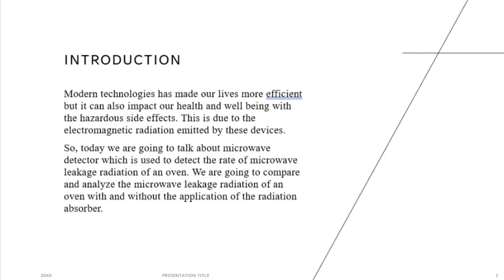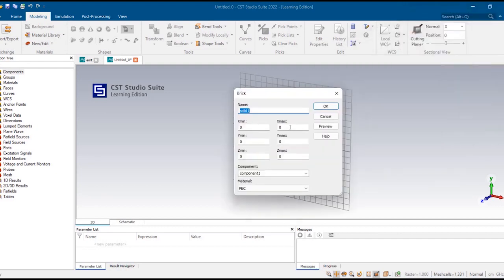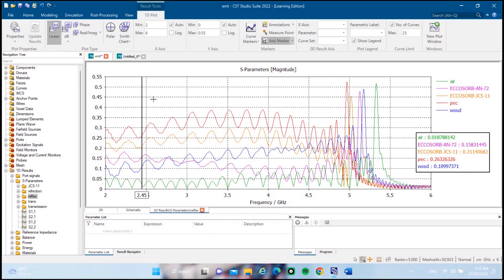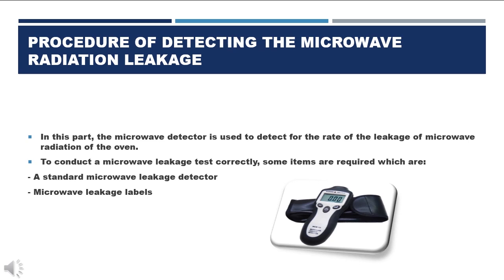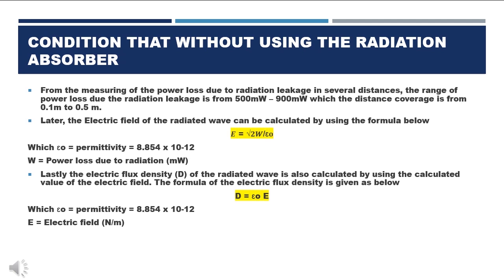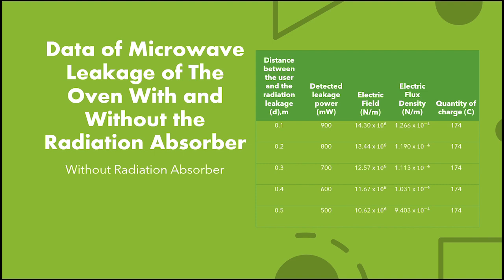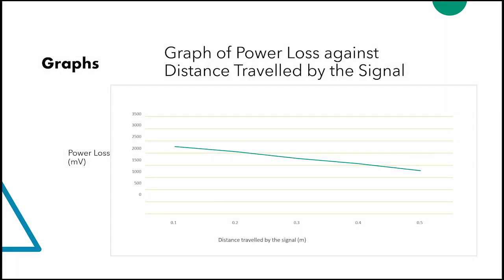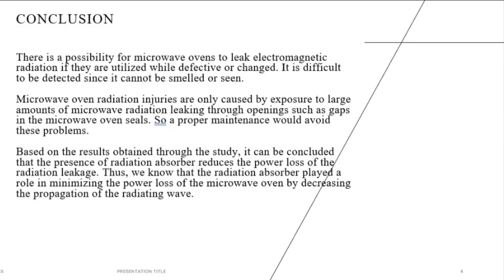MICROWAVE RADIATION ABSORBER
This is a student's project assignment